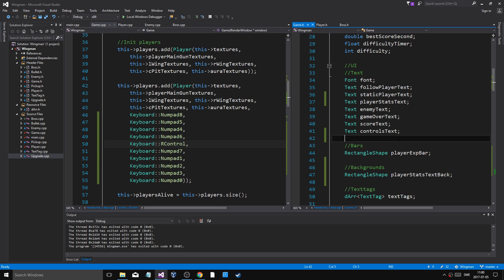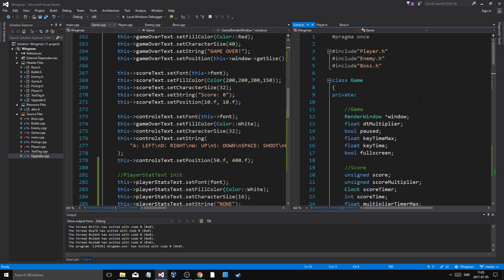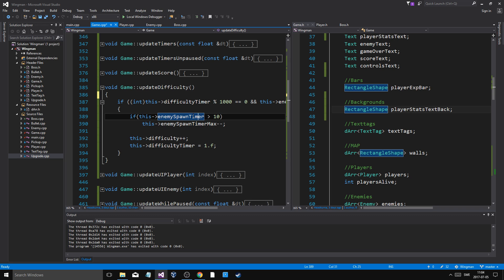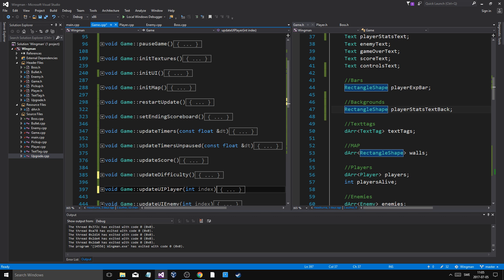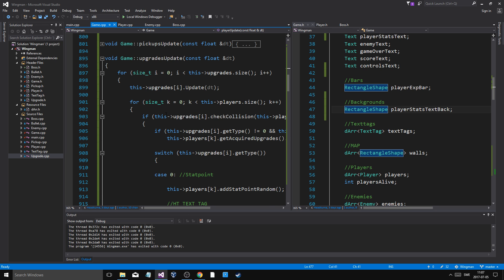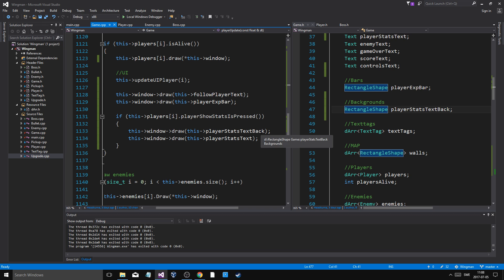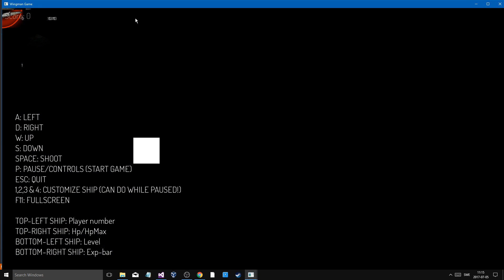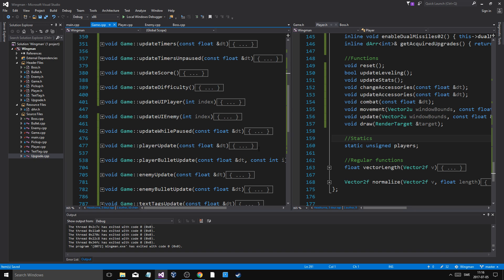SFML / C++ Game Development 46 | 2D Space-shooter | Cleaned up the code!